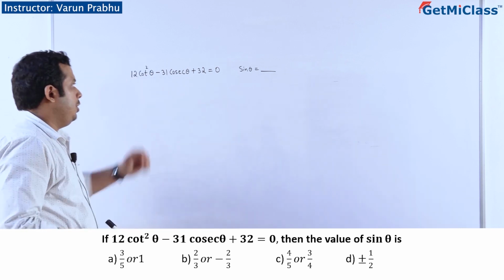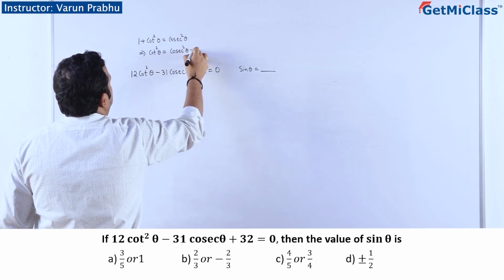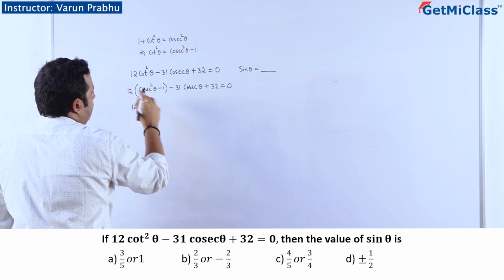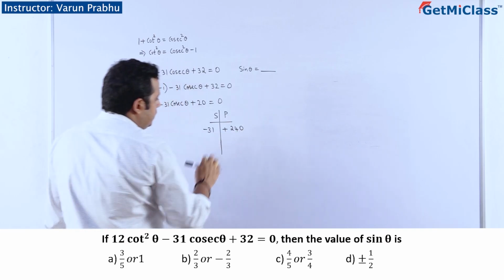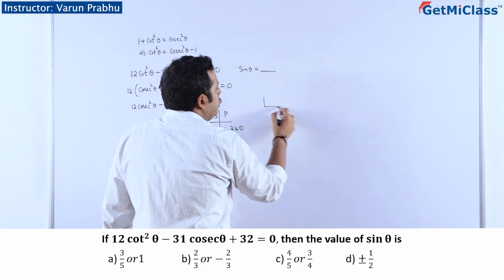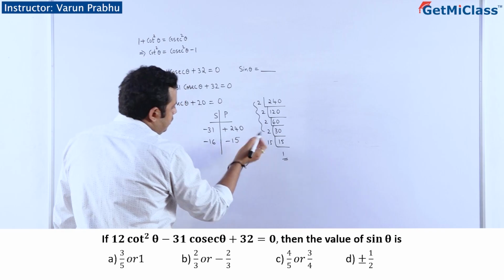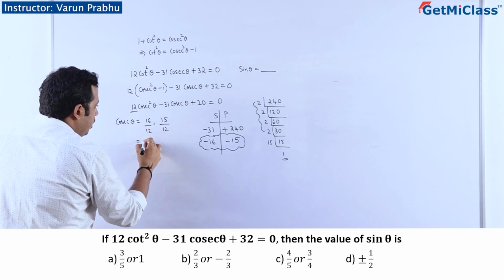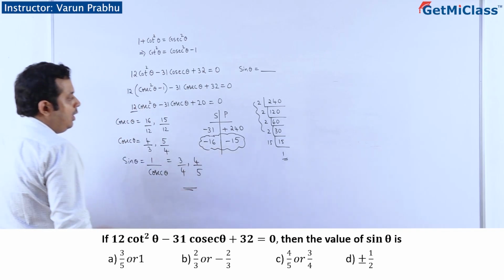Decoding Trigonometry Problems Easily JEE 11th Maths Trigonometry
Solving a trigonometry problem step by step, Varun breaks down the equation and guides you through to find the value of sin(0).